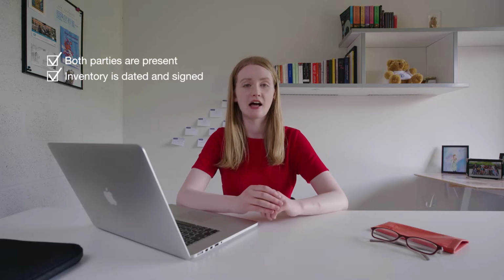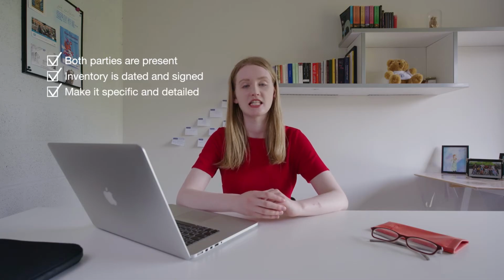Arriving at KU Leuven ~ Belgium | International students | Starting at university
💡 Are you an international student, ready to embark on your adventure at KU Leuven? Then this video might help you remember all the important steps once you arrive in Belgium. We have a separate video on everything you need to do in advance, so be sure to check that out as well. Welcome to the KU Leuven community!

▶️ TIMESTAMPS
00:00 Introduction
00:27 Arriving at the airport
00:42 Check in at your accommodation
01:24 Register at KU Leuven
02:22 Register at city hall
03:02 Health insurance
03:17 Local bank account
03:30 Welcome activities